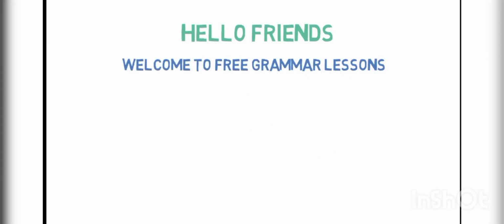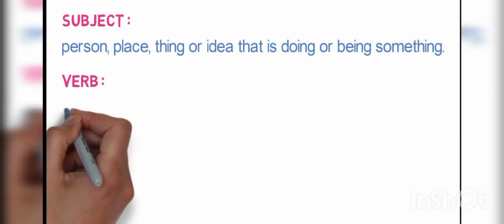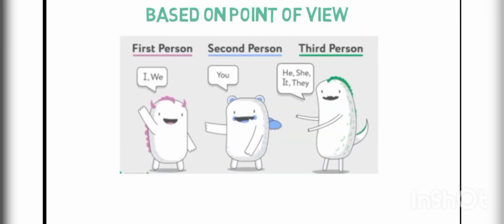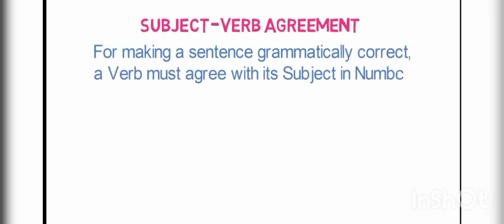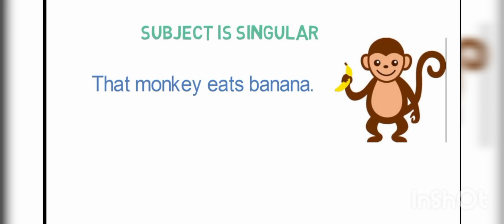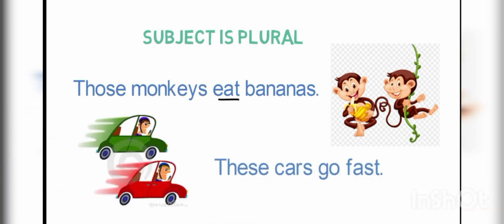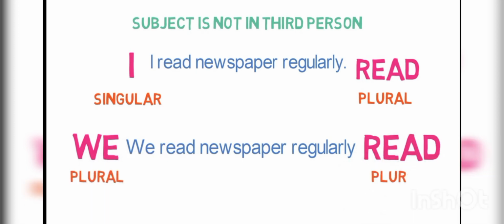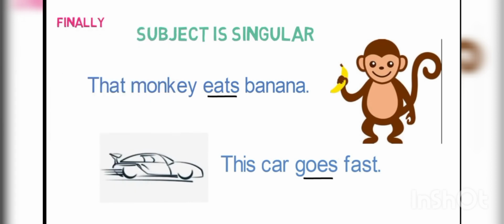subject _ verb agreement.... full class.. class for..~_~. :5,6,7,8. doute clear